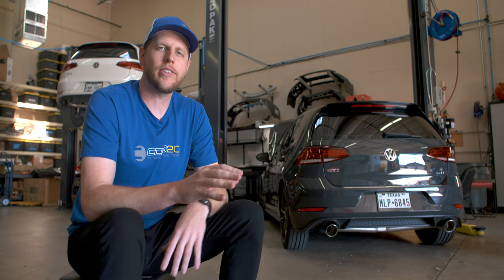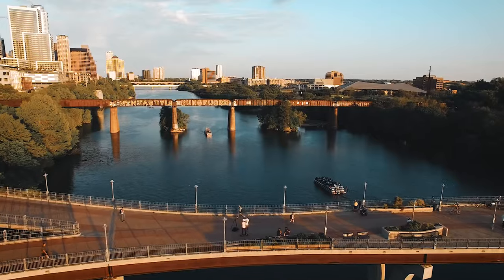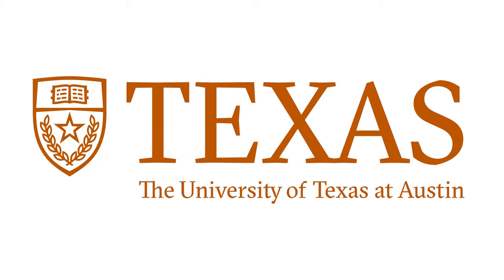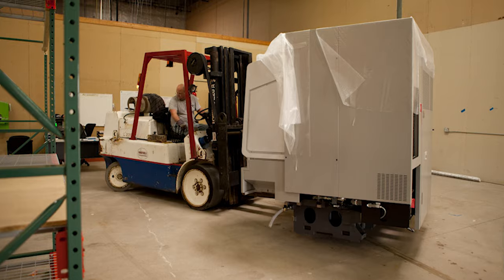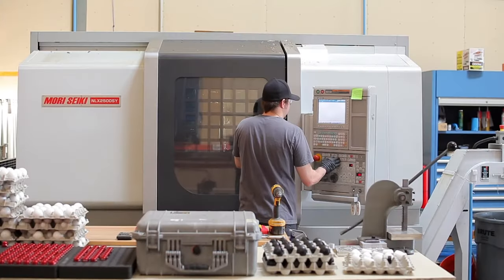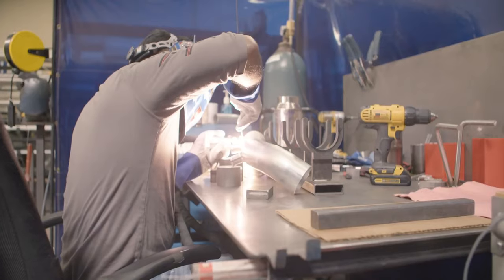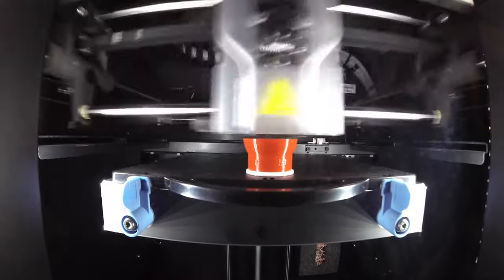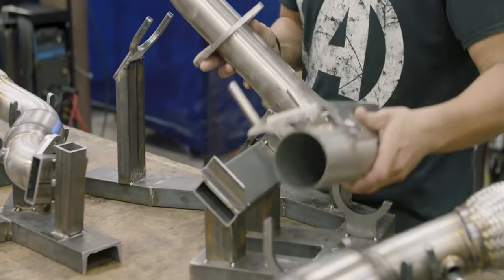COBB Tuning - The COBB Chronicles - Episode 7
Moving's a hassle for everyone, but usually its for a good reason.  When COBB Tuning moved back to Texas, it really paid off!